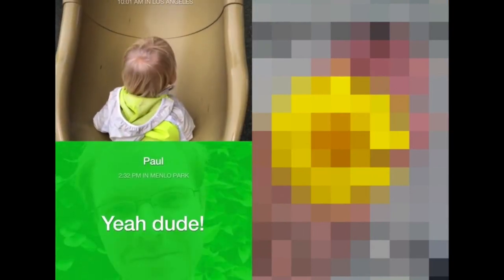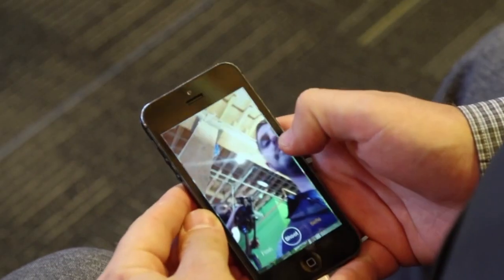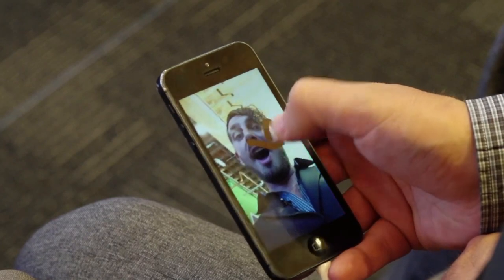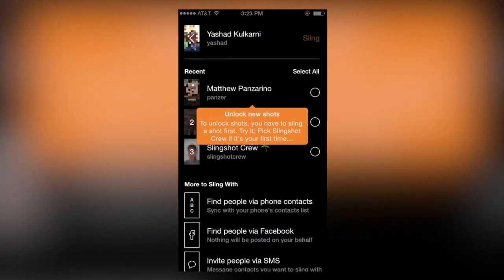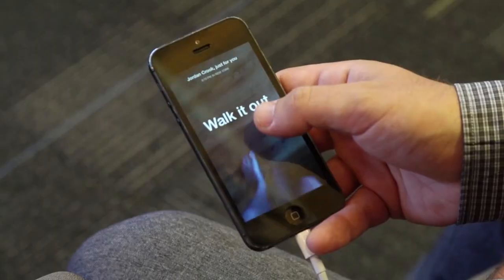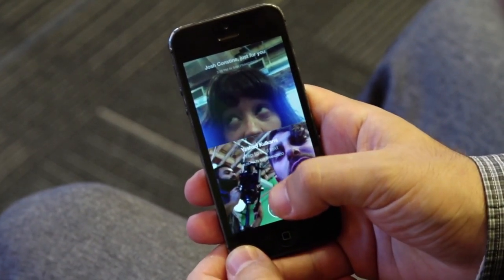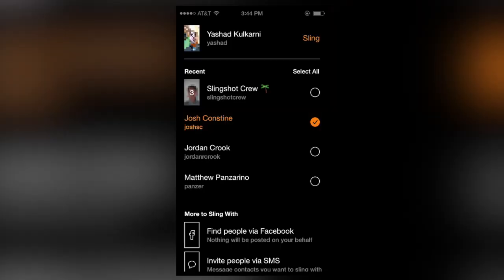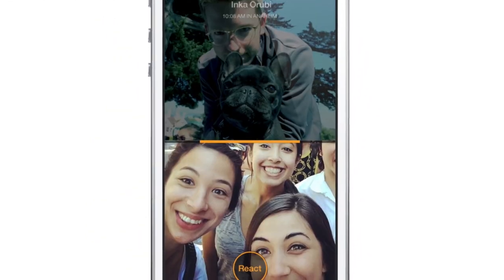Facebook's New Slingshot App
Slingshot lets you send photos and 15 second videos to one friend, many, or all the contacts you've recently slinged with. Content is ephemeral and disappears after it's viewed, though you can auto-save what you create. You can find friends through Facebook or your phone's contacts, though the app uses a somewhat weak privacy-by-obscurity model where anyone with your username can sling to you. It's got a lighthearted design where you can draw or send split-screen reaction shots to a backdrop of playful music and silly sound effects. Josh Constine demos Facebook's new app called Slingshot.